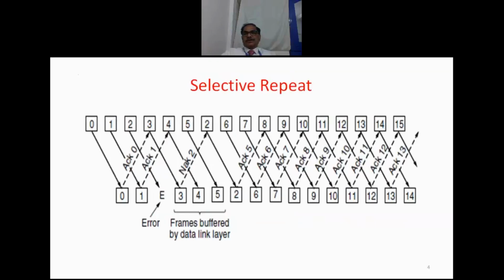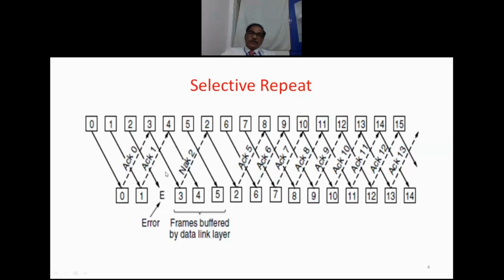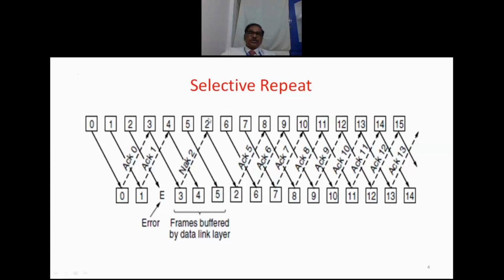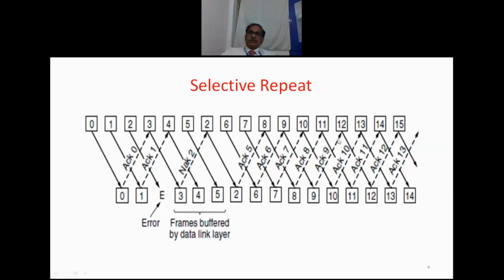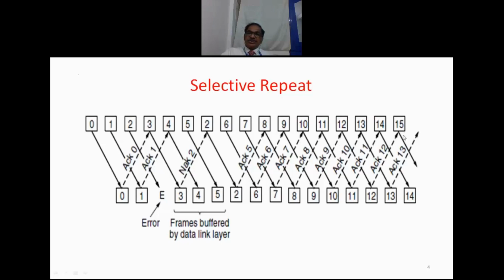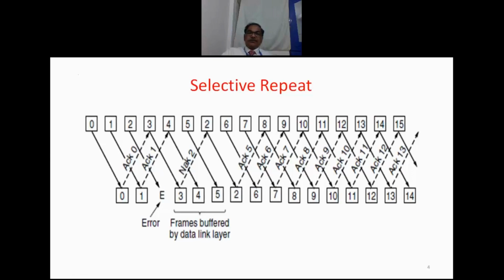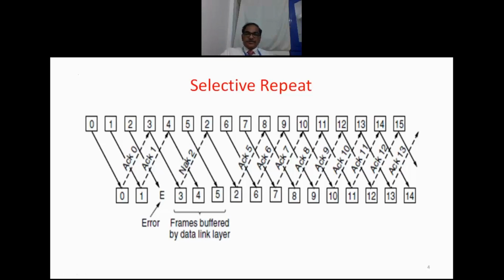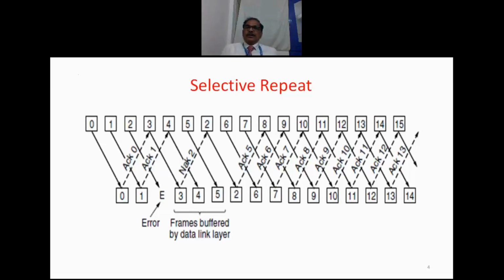Selective Repeat Protocol